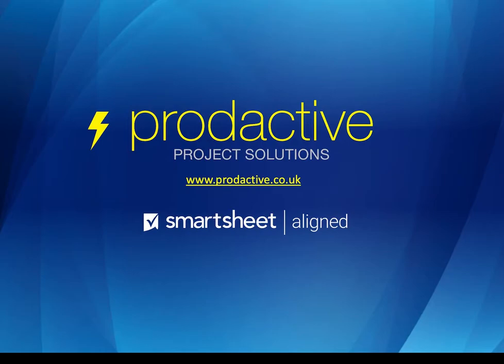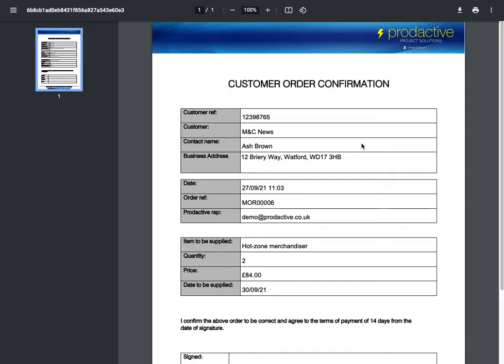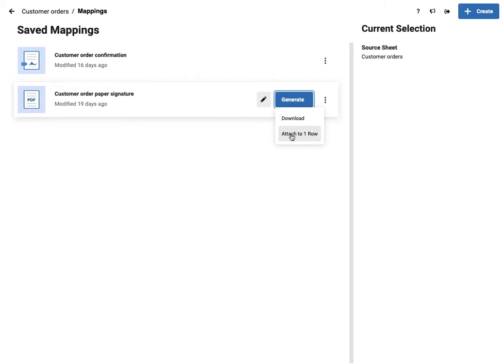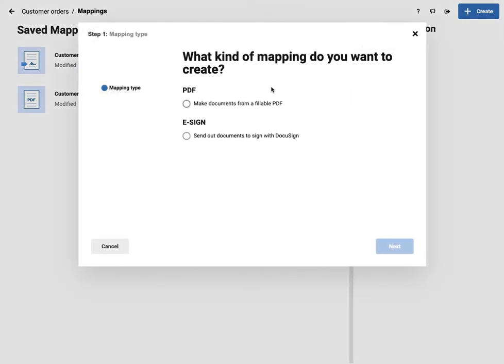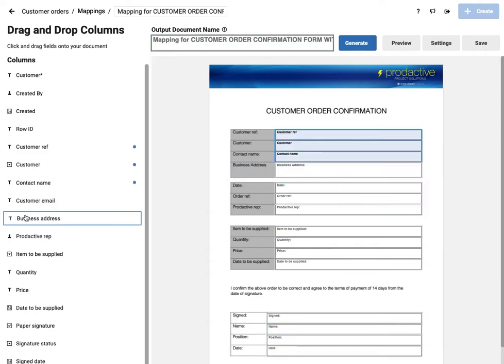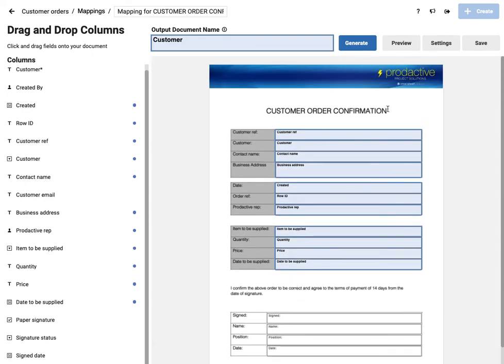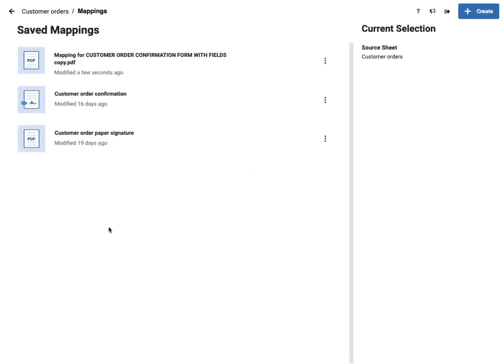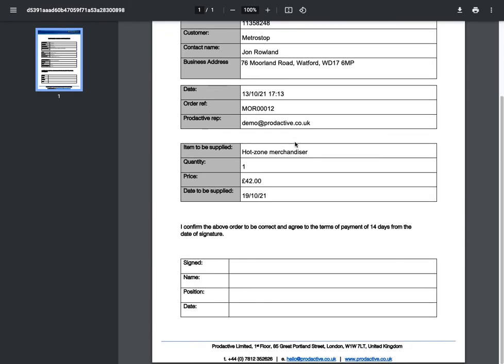Smartsheet demo of Document Builder: how to quickly generate PDF documents using Smartsheet data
The Document Builder capability is available to all licensed Smartsheet users. This is an excellent capability that enables users to quickly create PDF documents using the data from their sheets and can be used in no end of use case where data needs to be presented in a static controlled and elegant way – for example summarising a project brief following the information having been collected via a form.  This can then be circulated to stakeholders and archived as a controlled document.

For this demo I’m going to show you a scenario where customers have ordered an item and a paper signature is required, rather than this being done via DocuSign, which I have shown in another demo.

UPDATE! The Document Builder used to create the DocuSign can now be set to trigger automatically using an automation - demonstrating that Smartsheet is constantly innovating and improving the user experience.